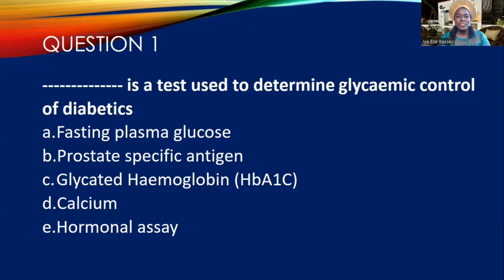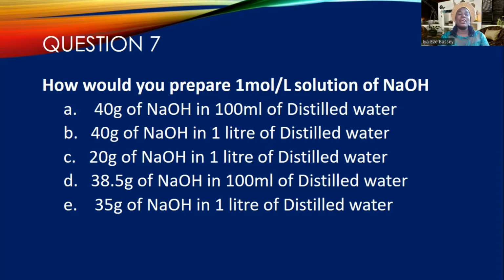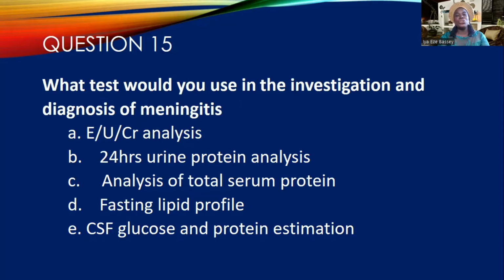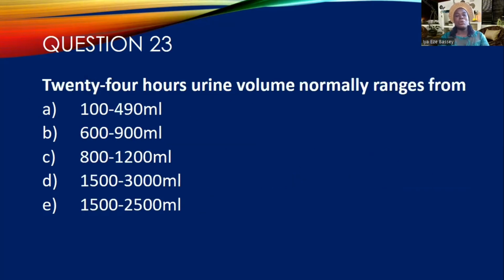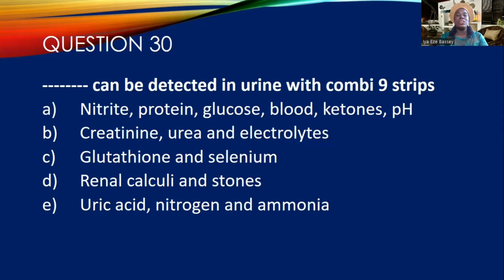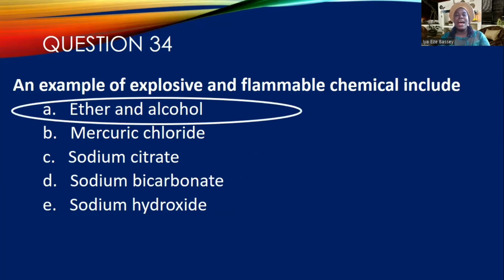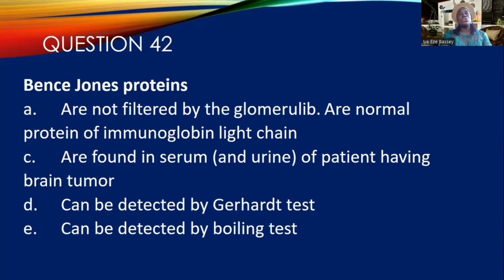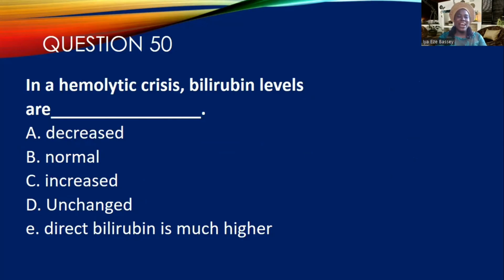Medical Laboratory posting practice questions Part 2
Medical Practice questions for Medical Lab students writing professional exams, medical students on lab rotation and nurses.